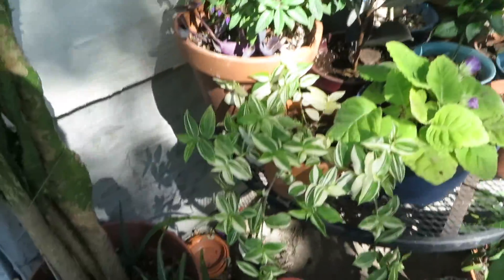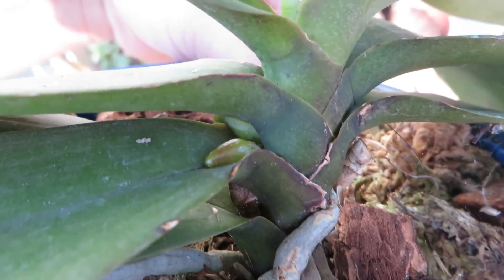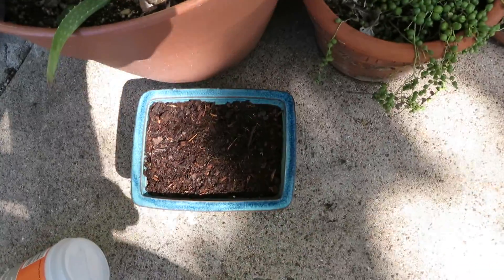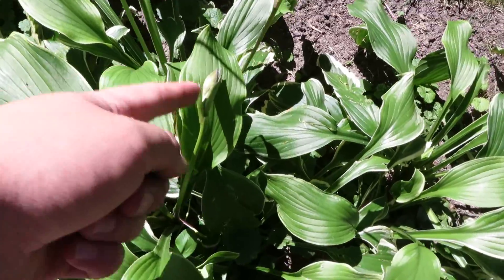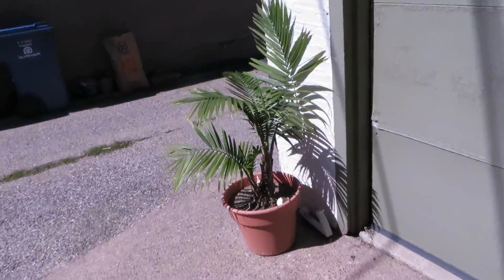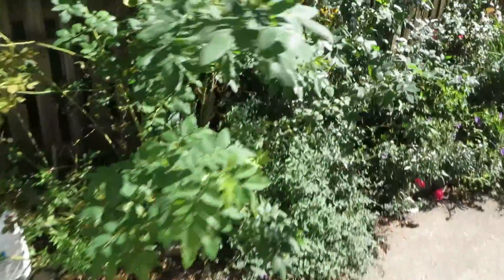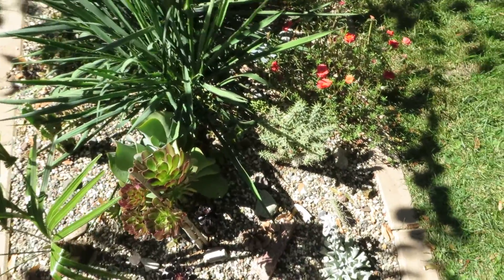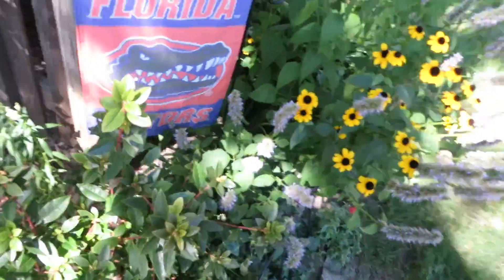Autumn Garden Update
An update on the garden. A little tour of the yard and boulevard gardens.